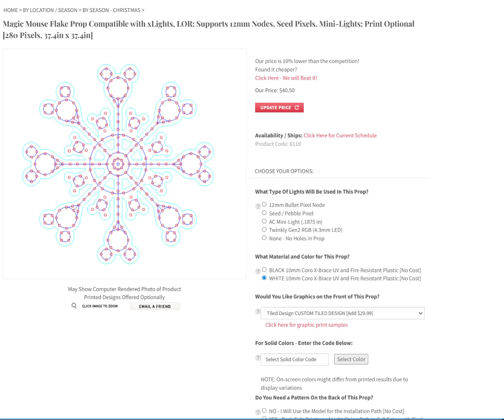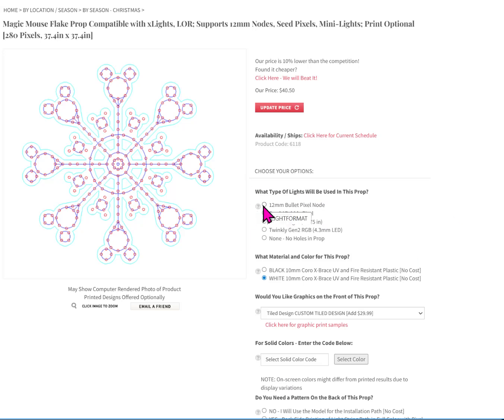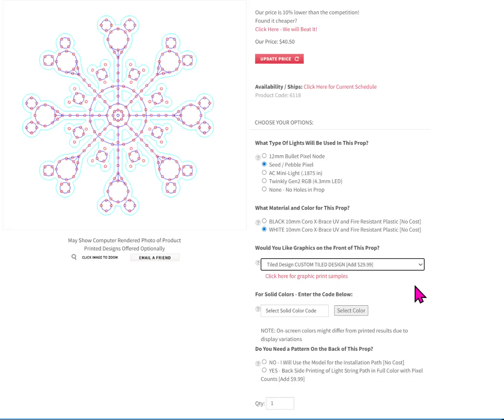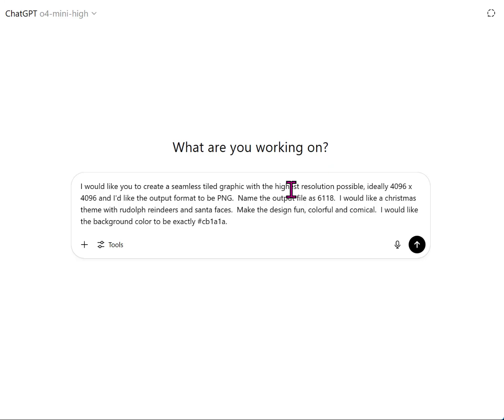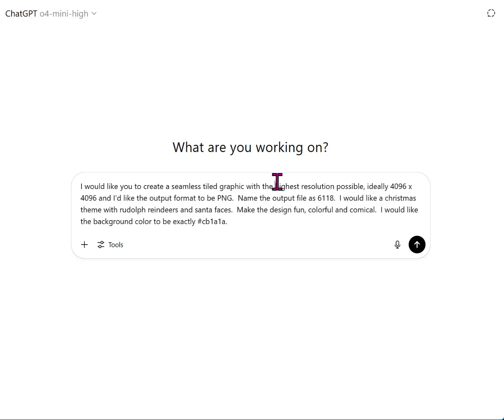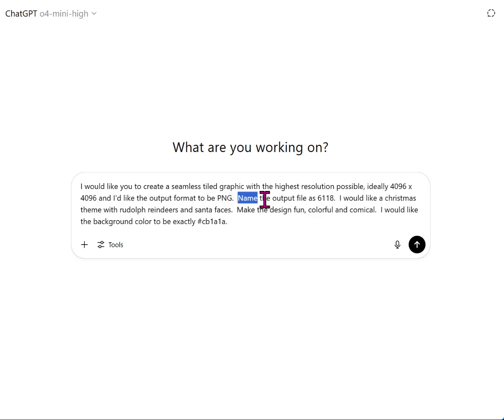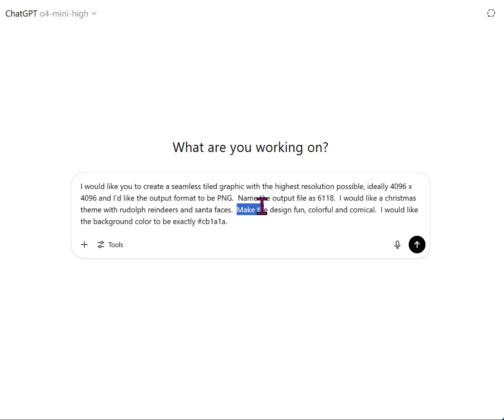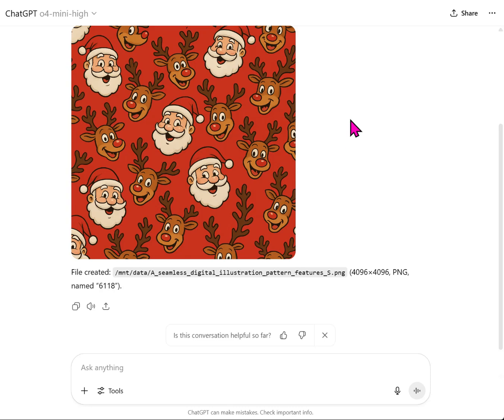Using ChatGPT to Create Seamless Tiled Graphics for HolidayCoro Props